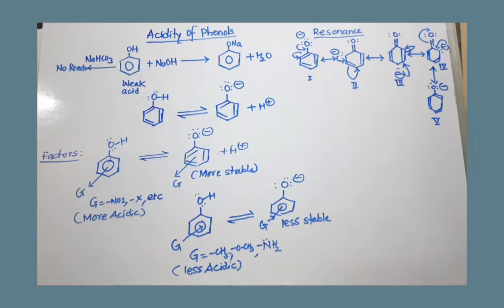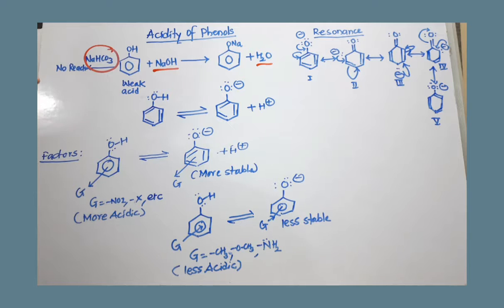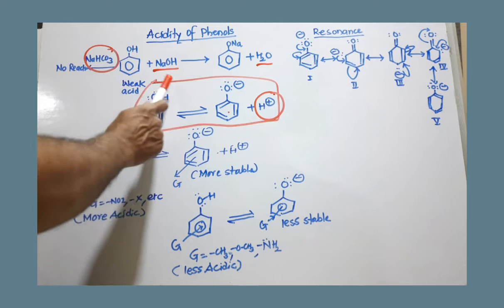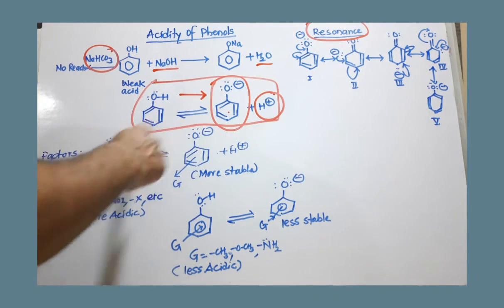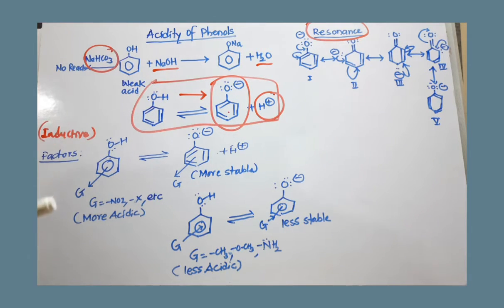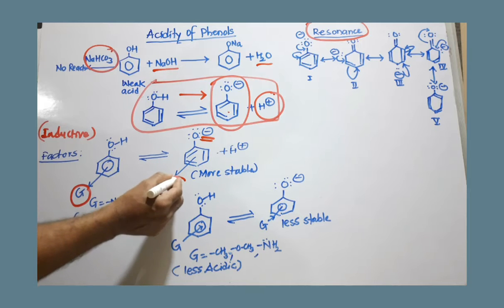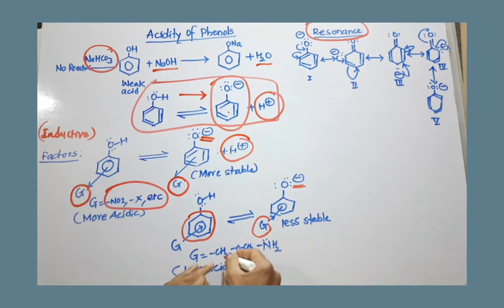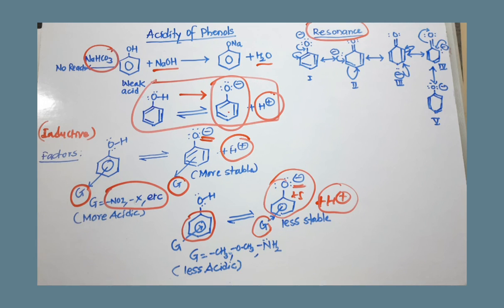Acidity of Phenols